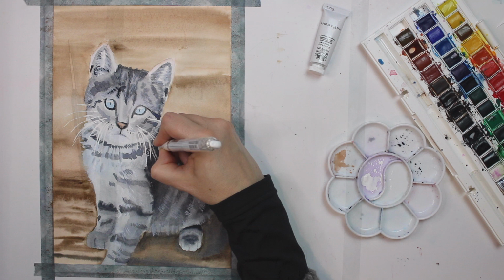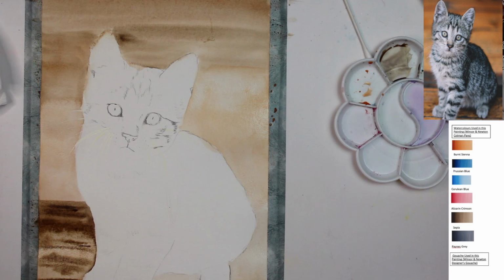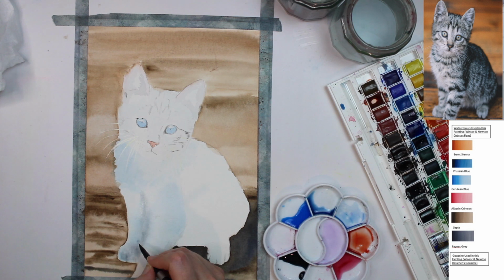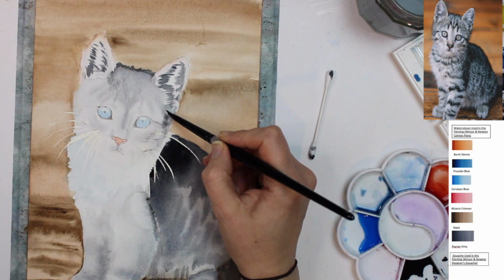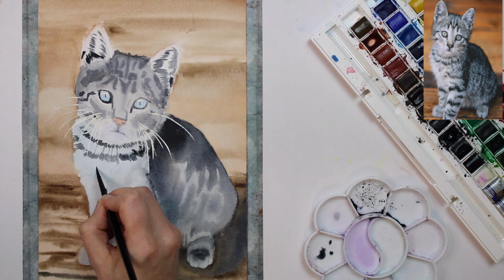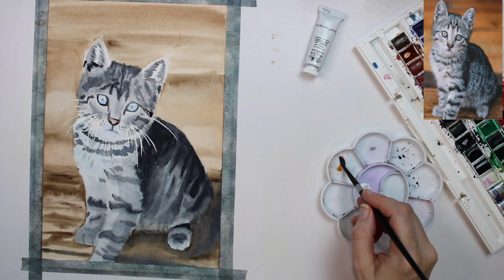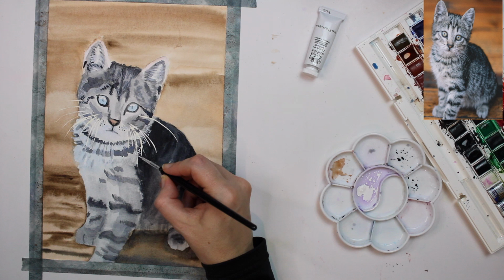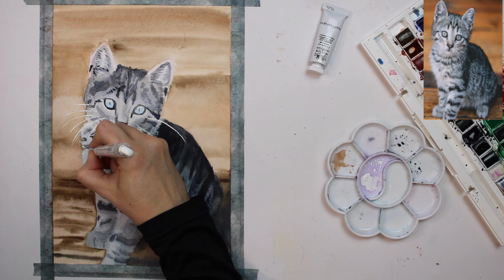Watercolour Cat Tutorial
In this watercolor cat tutorial I will show you the resources and techniques I used to create this cute watercolor cat painting. I will share the process whilst you follow the speedpaint clip 🖌 If you would like to learn more about watercolour techniques, why not check out the watercolor playlist

☕️ If you would like to help support me to make future content why not buy me a

RESOURCES MENTIONED IN THE VIDEO AND MORE :

Royal & Langnickel large area brush goat hair wash set
Fine nail Brush

WN Masking Fluid

Pentel Gel Pen

Molshine Washi Tape

Arches Cold pressed Paper 300 GSM
Spray Bottle

Hairdryer (for drying between layers )

Direct link for Reference image used for photograph Lala Azizli - Unsplash

Coal - Arden Forest
Blood Orange - Arden Forest
Dismantle - Peter Sandberg
Dreamscapes - Kasper Schill